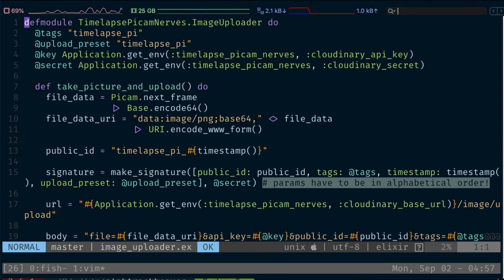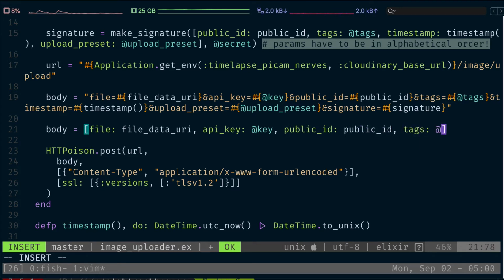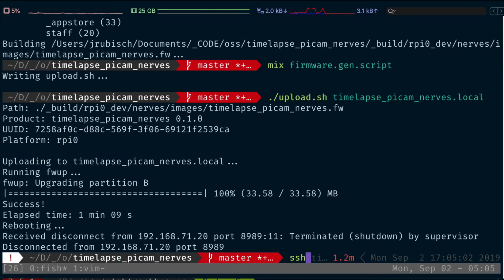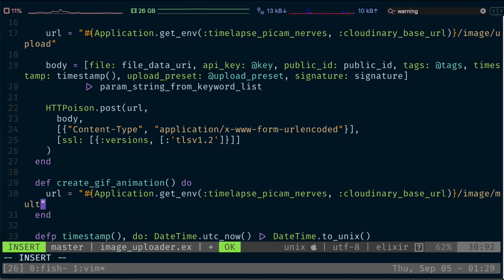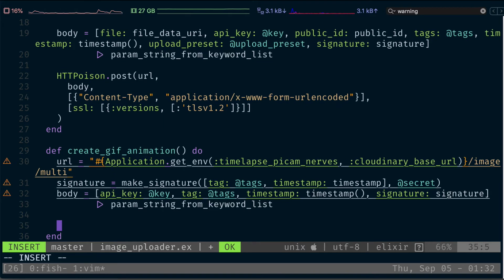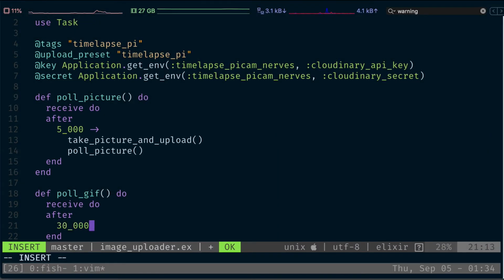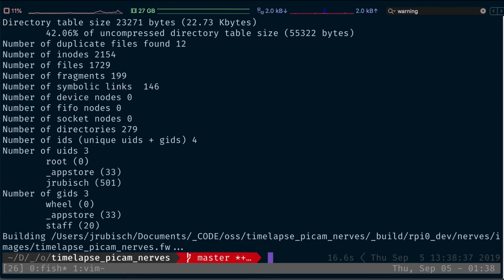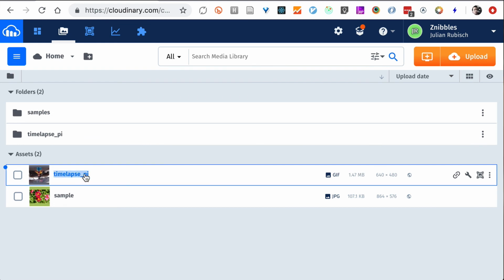07 Hardware Cafe | 04 Timelapse GIFs on Raspberry Pi with Nerves Part Two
In this video, we conclude the actual generation of a timelapse video from the Raspberry Pi Zero by calling the Cloudinary transformation API.